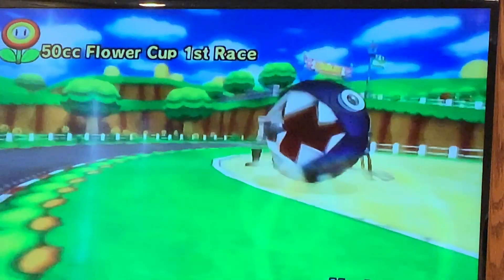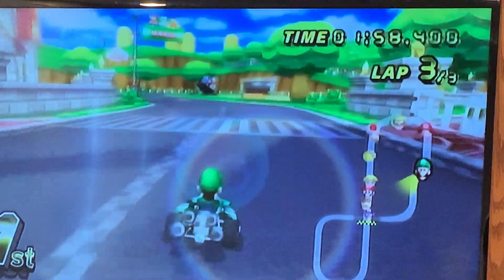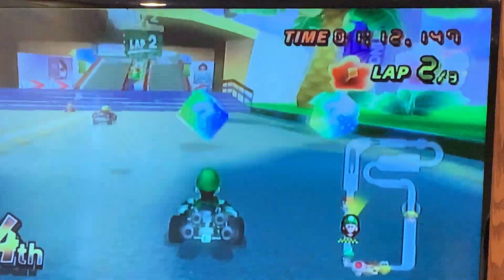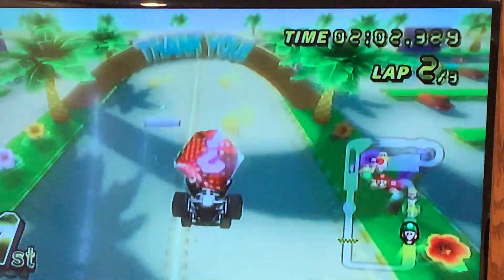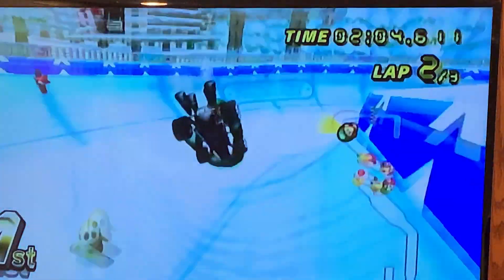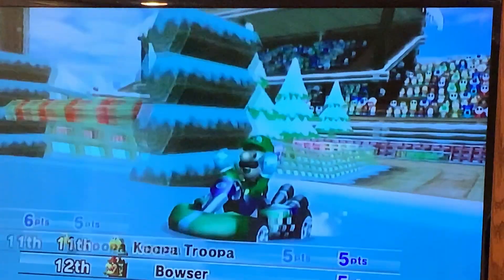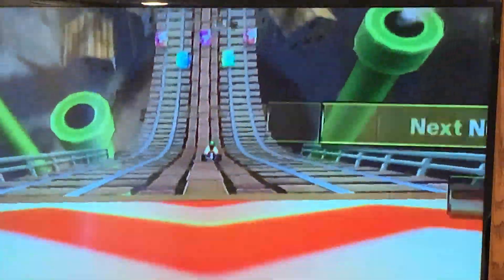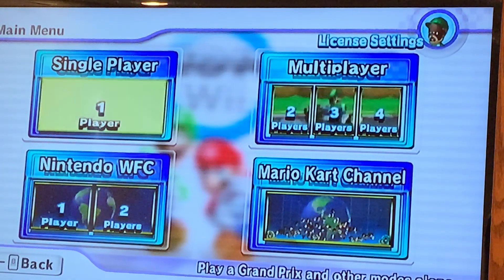Mario Kart Wii Part 2: Where's Chunky? (Flower Cup, 50cc)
Next episode I think I'll just skip straight to Time Trials and unlock Funky. Not even kidding.